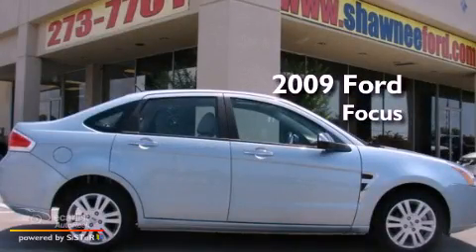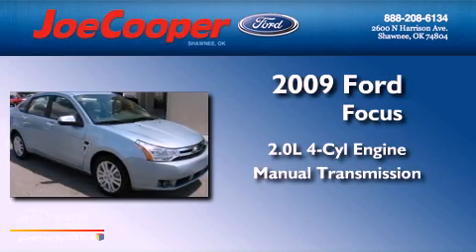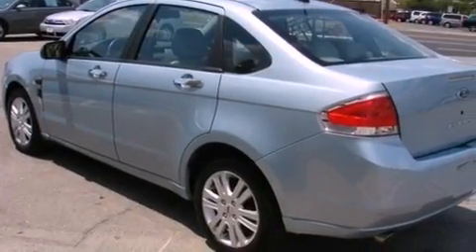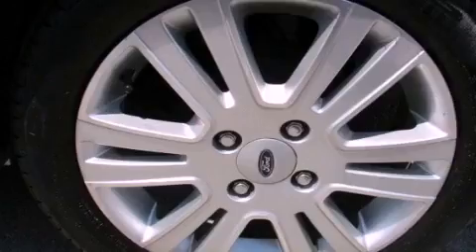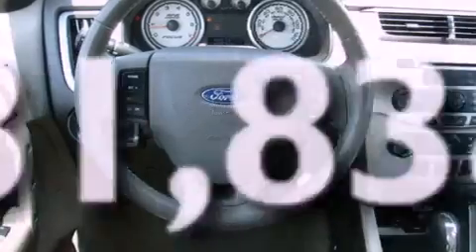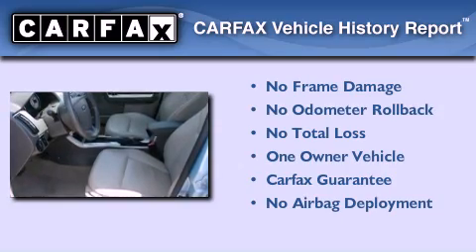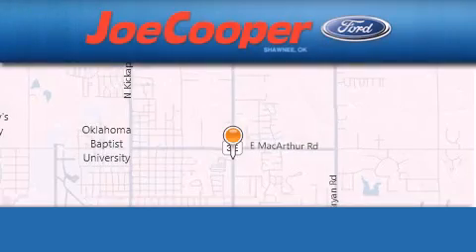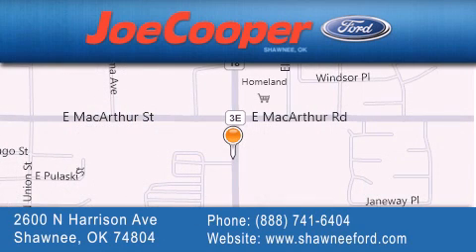2009 Ford Focus Shawnee OK 74804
Year : 2009
 Make : Ford
 Model : Focus
 Engine : 2.0L DOHC 16-valve I4 Duratec engine
 Trans . : Manual
 Exterior : Blue
 Miles : 31,838

 Stock : B201230

 1780 Garth Brooks Blvd.